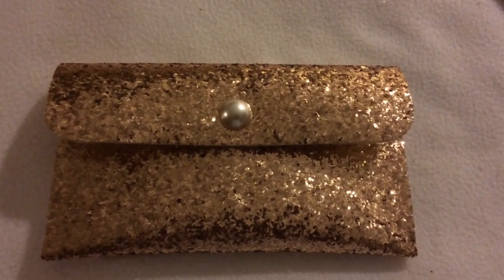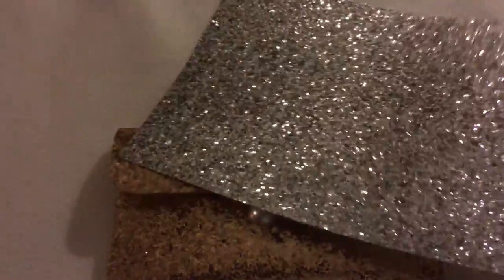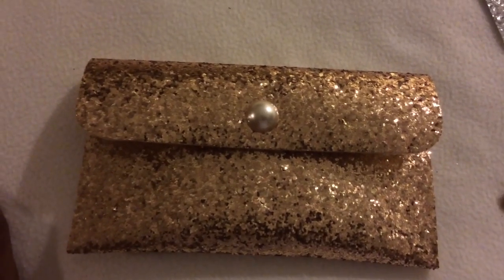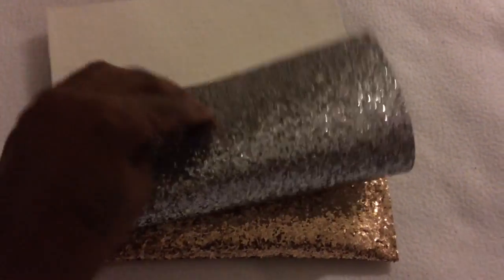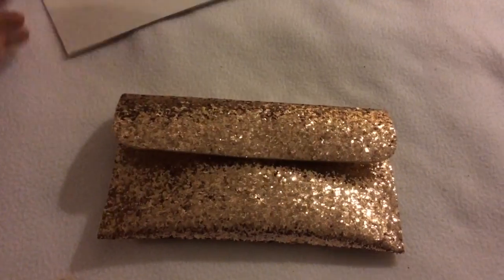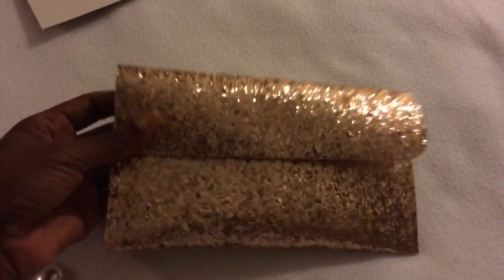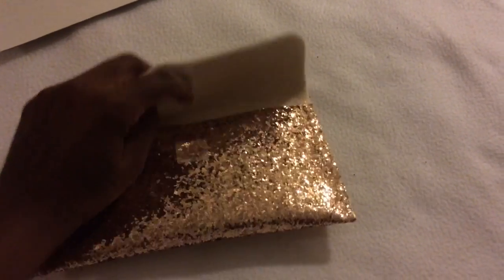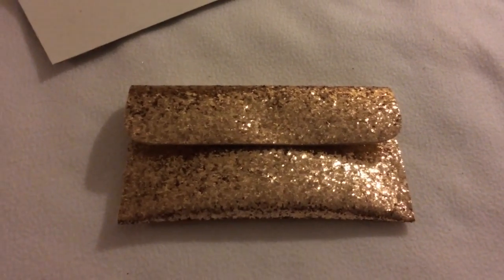Quick Easy Evening Bag/Clutch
Hi guys I wanted to share the evening bag I created. I think it came out super cute and it cost less than 2.50 to create!!!
Tfw!!
God Bless
xoxo
Glo